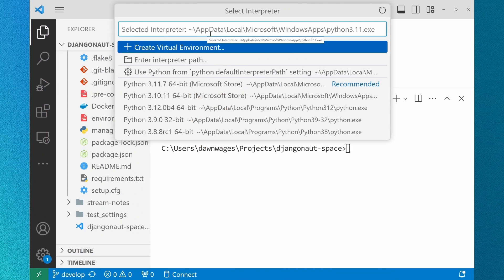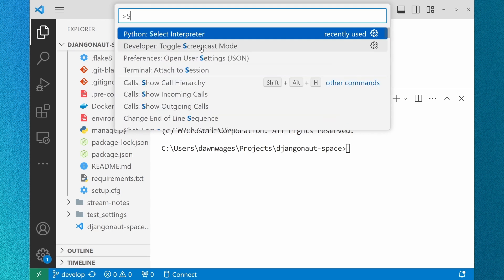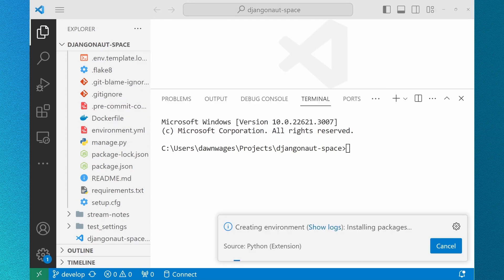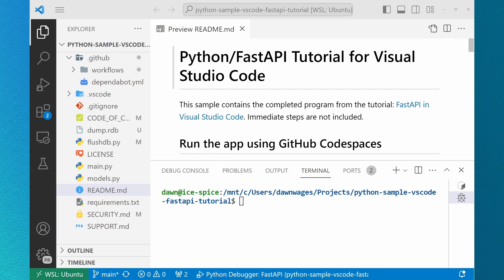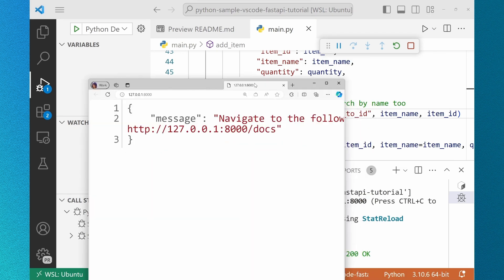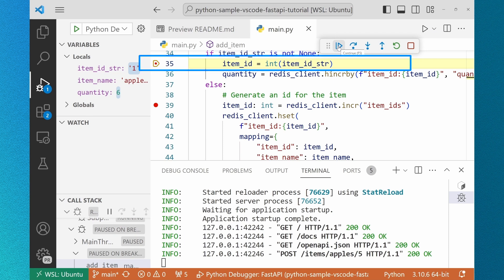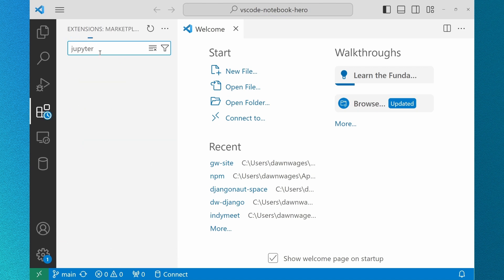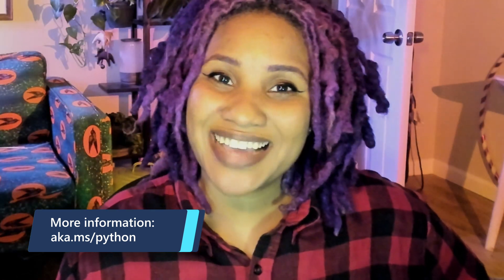Python in VS Code - Release News v1.86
Check out the full Python release notes for VS Code v1.86 February 2024: Python in Visual Studio Code - February 2024 Release - Python (microsoft.com)

⏲️ Chapters:
00:14 Demo - Create environment command in the Select Interpreter quick pick
01:39 Demo - Triggered breakpoints with Python with the FastAPI Tutorial
03:22 Demo - Jupyter Notebook's Variable Viewer with the Jupyter Notebooks Hero repository